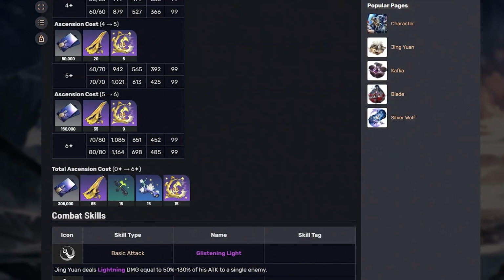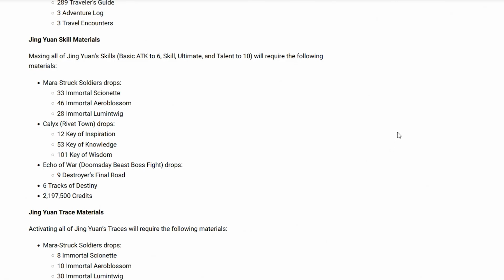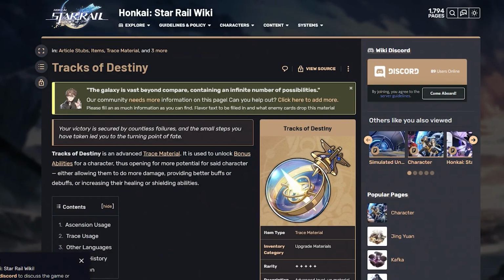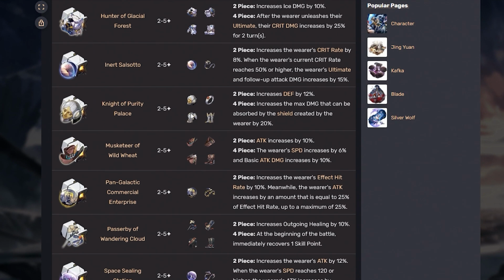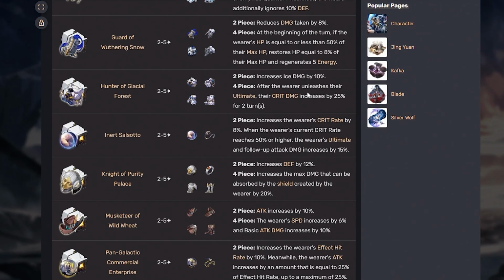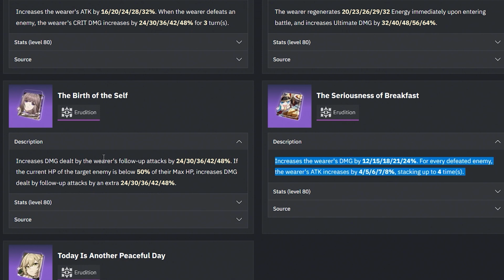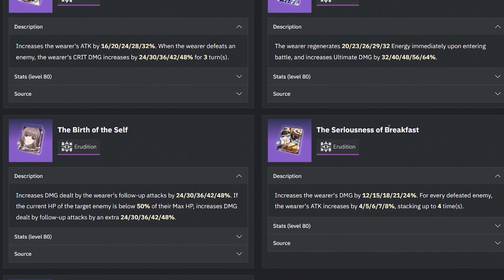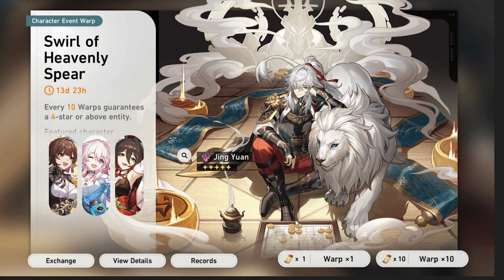*START NOW! GET THESE READY BEFORE JING YUAN DROPS* + BEST RELIC SETS, BUILD, MORE (Honkai Star Rail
New to the game? Don't worry, I will be uploading a beginner guide to help you get started. And if you're looking to get an edge in the game, I will be uploading a tips and tricks video to help you level up quickly, as well as a reroll guide to help you restart your account for better character pulls.
Looking for a tier list? I've got you covered with an upcoming tier list of the most powerful characters in the game. Want to master a certain character? I will work on some guides and tutorials that will provide tips and tricks for each character, as well as how to clear tough bosses.

Finally, if you're looking for ways to get more gems to summon new characters, I will upload guides on how to get free crystals fast. So what are you waiting for? Download Honkai Star Rail soon and start battling with your favorite characters! Some of the most popular characters in the game include Arlan, Asta, Bailu, Bronya, Clara, Dan Heng, Gepard, Herta and more!

Here we go with a new Honkai Star Rail video! Let me know if y'all want to see some more of Honkai Star Rail!